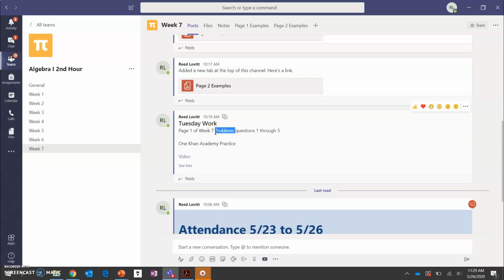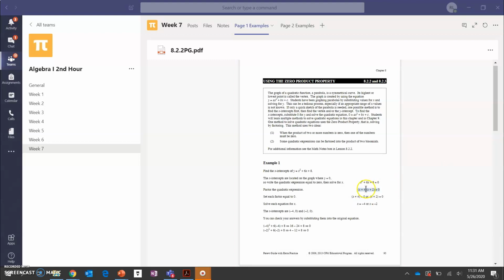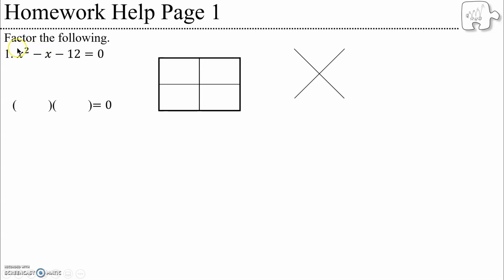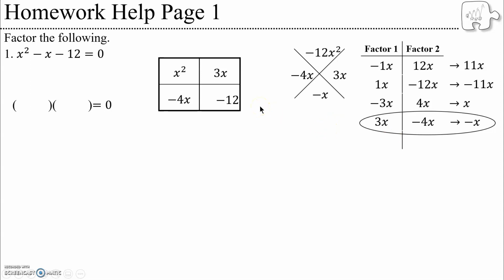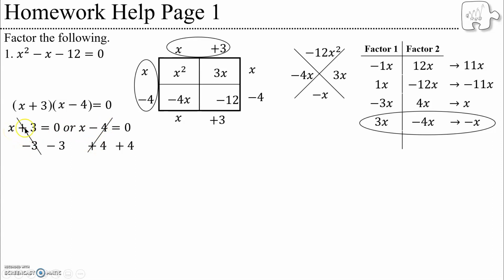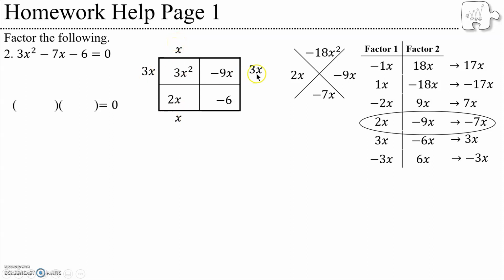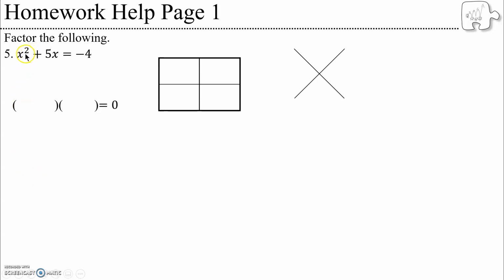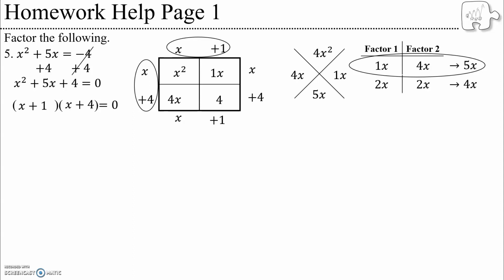Homework Help 5/26